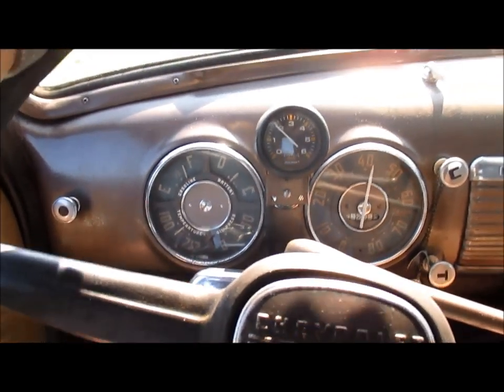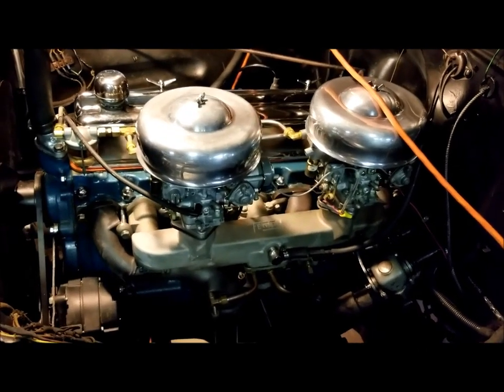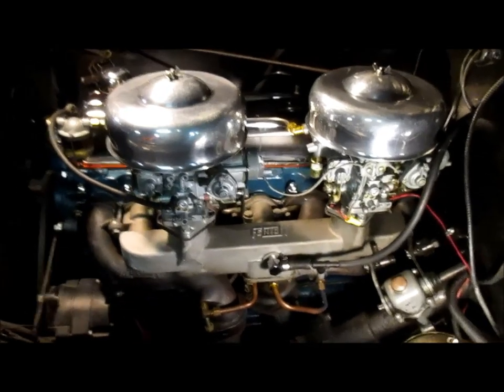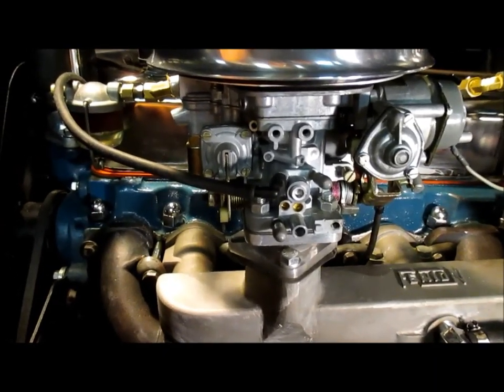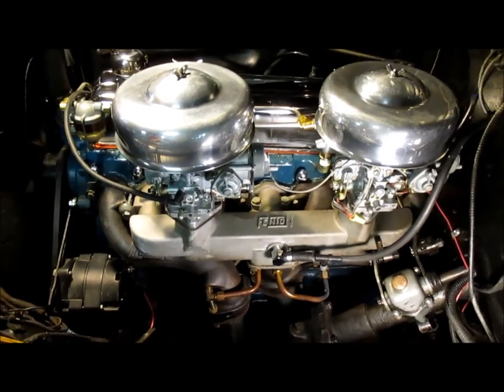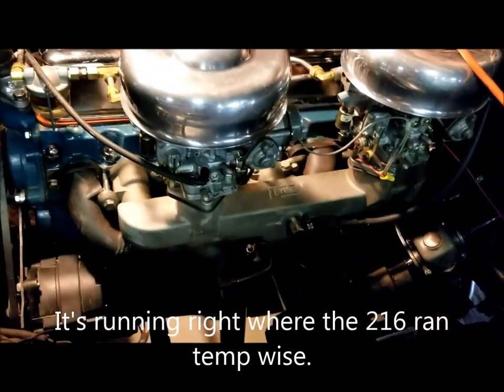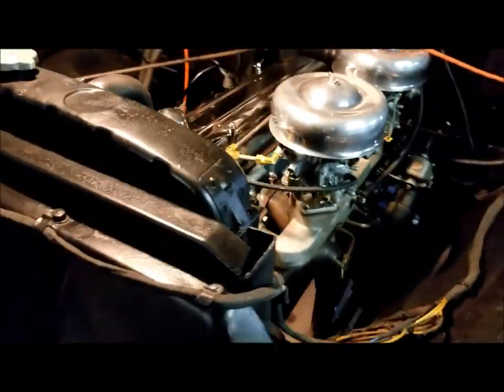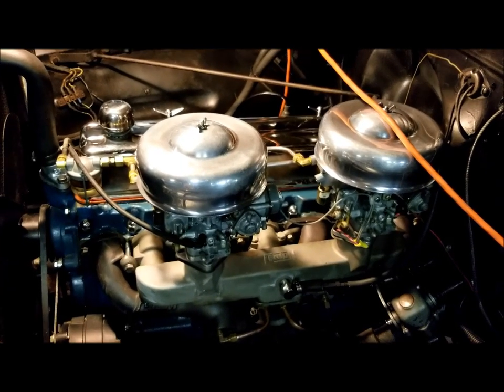1949 Chevy 3100 restoration Part 14, The shakedown cruise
After installing the rebuilt 235 Stovebolt engine which is now 244 cubic inches, into the Chevy 3100, upgrading it's electrics to 12v and doing some repairs to various assemblies, the time has come to take it out on the road for it's shakedown cruises.
I also discuss how I'm fine tuning the engine via Max vacuum at idle and utilizing road "ping" testing. Since this engine is modified with a 264 3/4 race cam, dual carbs and dual exhaust just about all standard tuneup spec's are unusable in it's fine tuning.